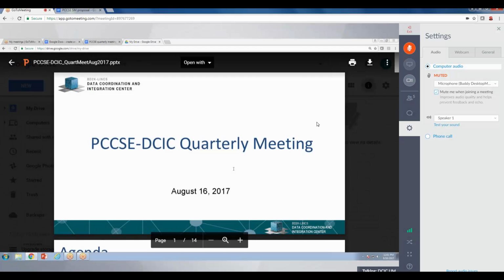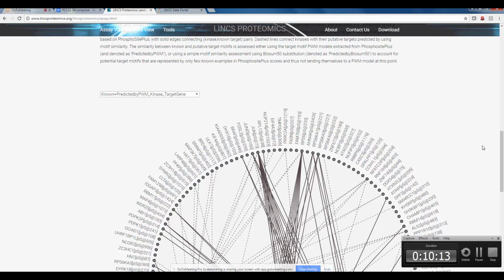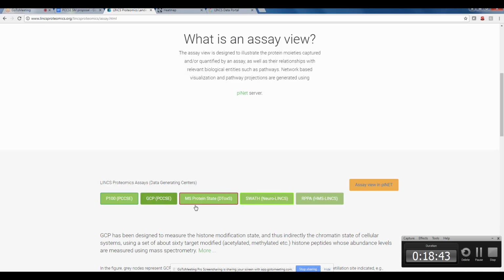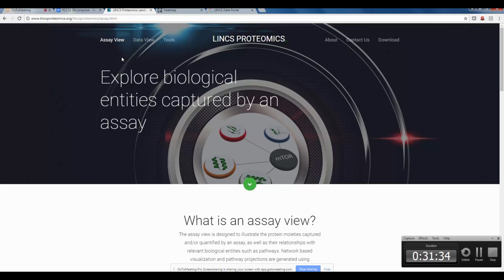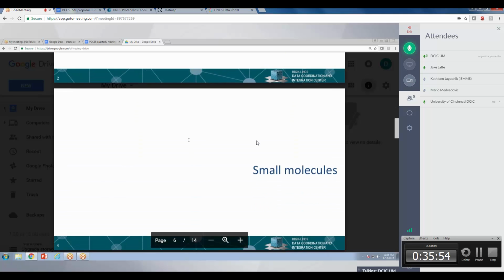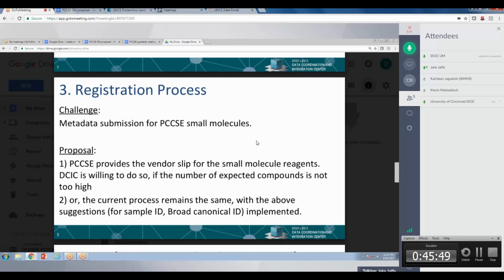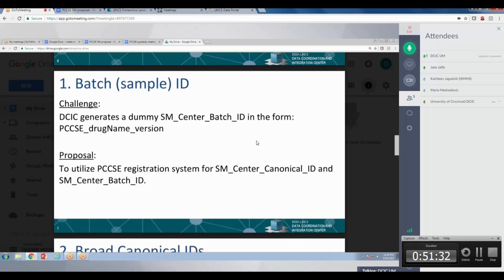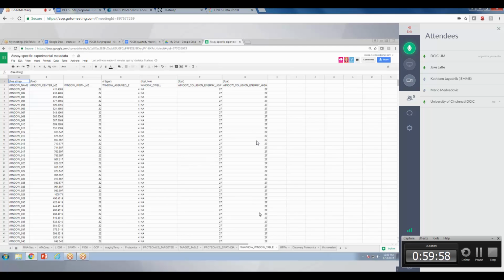PCCSE quarterly meeting 08 16 2017